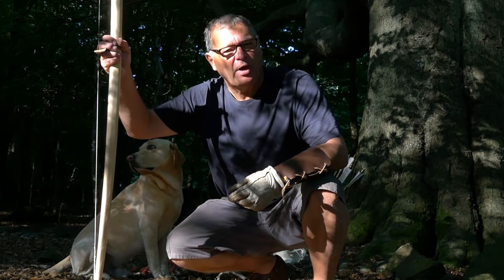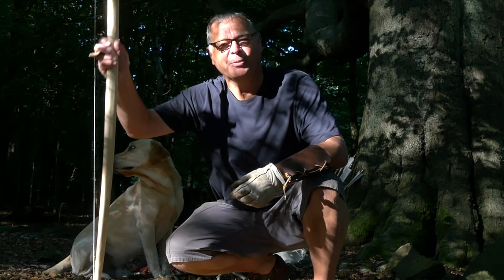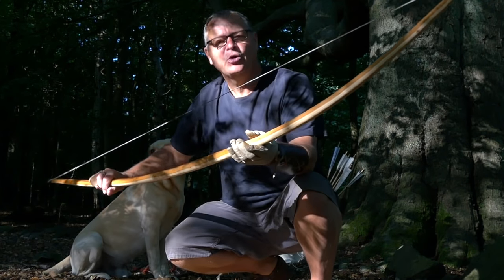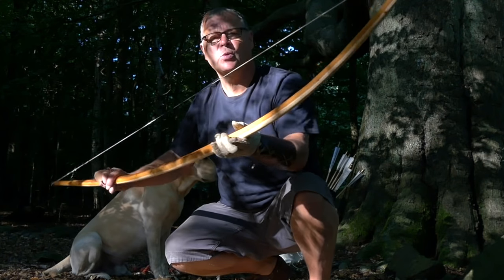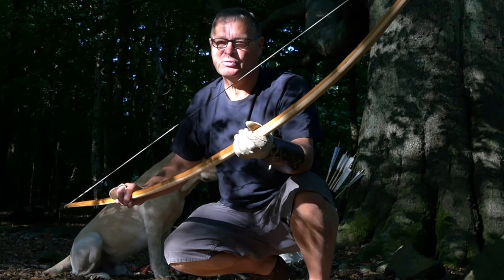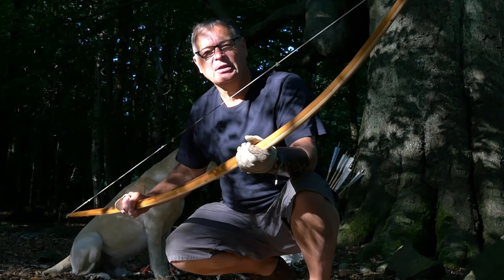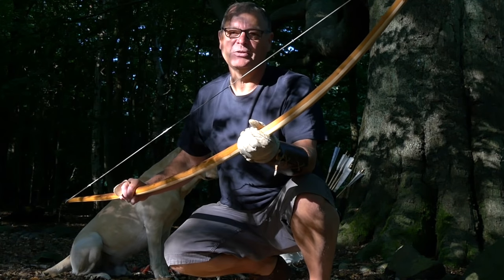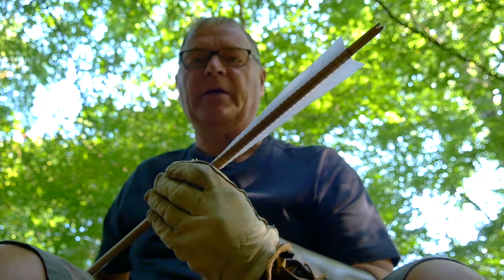Heavy Warbow. Beginner Bowyer completes a 100lb warbow. Part V. First looses in the fields and woods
Yew warbow. Part V. Beginner bowyer attempts to make a 100lb warbow. The famous English yew longbow of medieval times was an awesome weapon of war - and I am chronicling my attempt to make a replica of a medieval warbow from a stave of yew. This fifth and final video in this short series shows my first visit to the woods and fields to use the bow. My wish at the start was to make a bow that is similar in power to artillery bows used in the famous battles of Crecy, Poitiers and Agincourt during the One Hundred Years War - a bow that requires at least 100lbs of pull to fully draw back the bowstring. I am an inexperienced bowyer with just five bows' experience - so the challenge seems immense. I did achieve my aim and the bow draws 100lbs at 31" draw.

With many thanks to the kind people who offered advice during the building of this - my first - warbow - I appreciate your help.